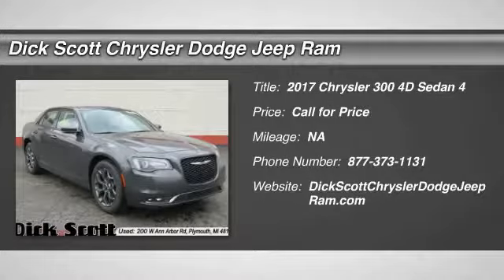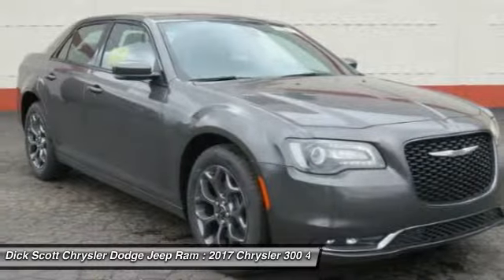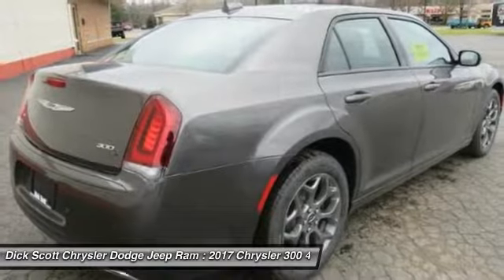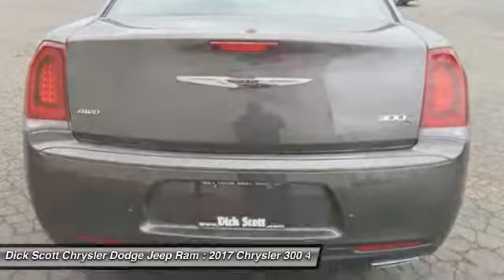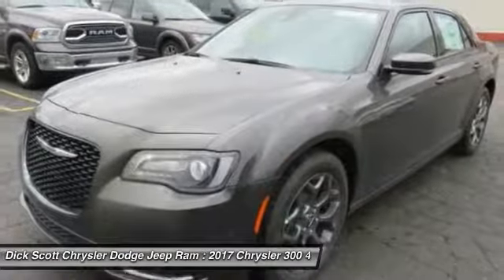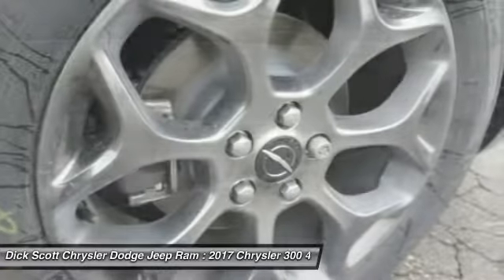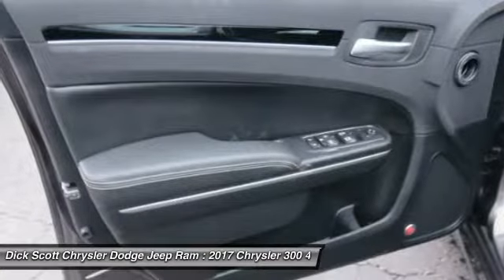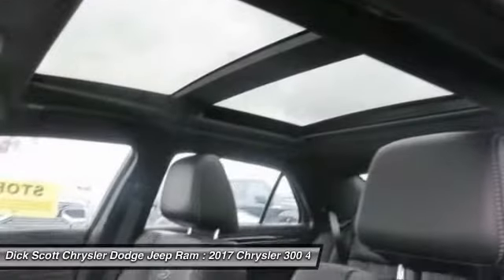2017 Chrysler 300 Plymouth MI C173028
2017 Chrysler 300 S

684 W. Ann Arbor Road

2017 Chrysler 300 S 27/18 Highway/City MPGbrbr